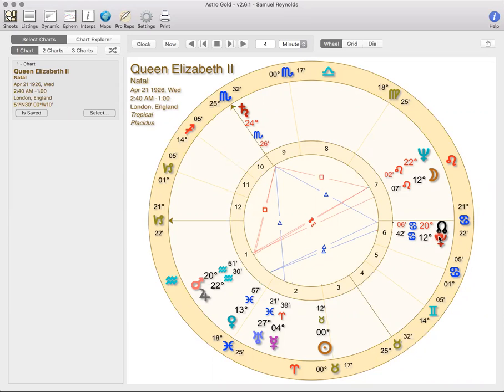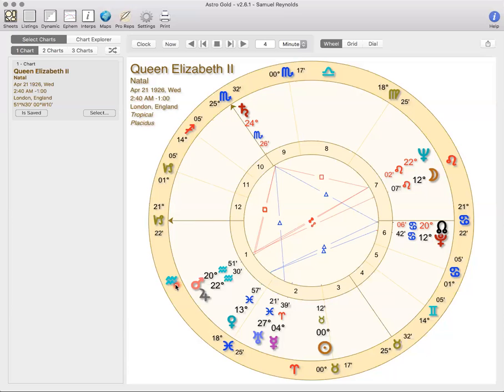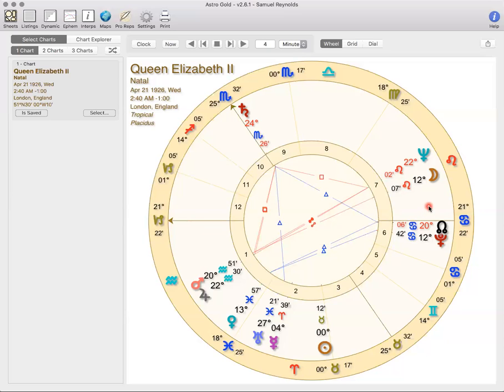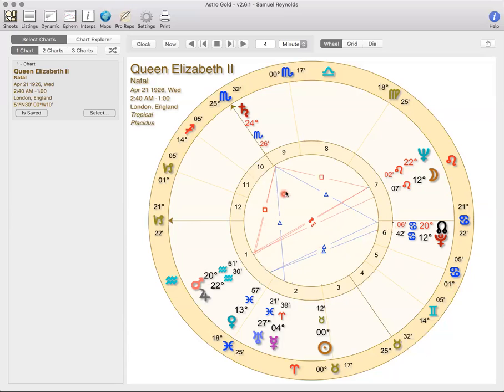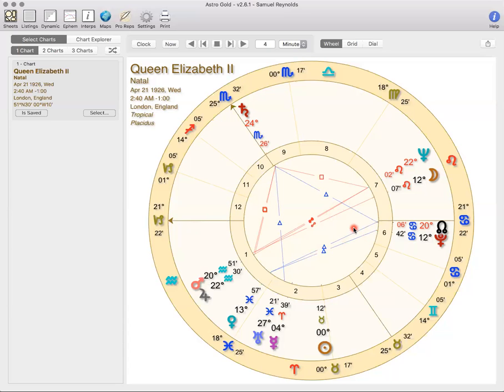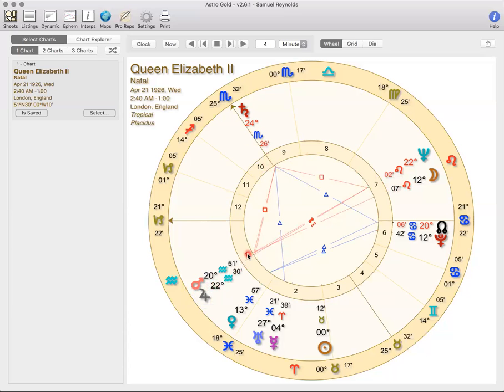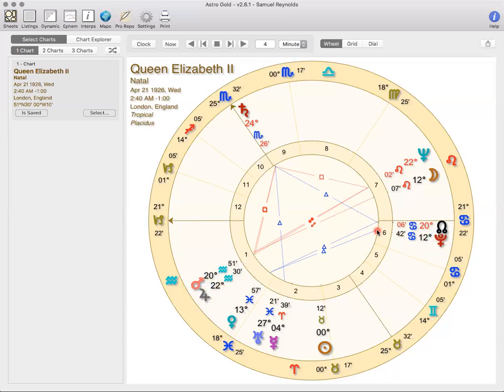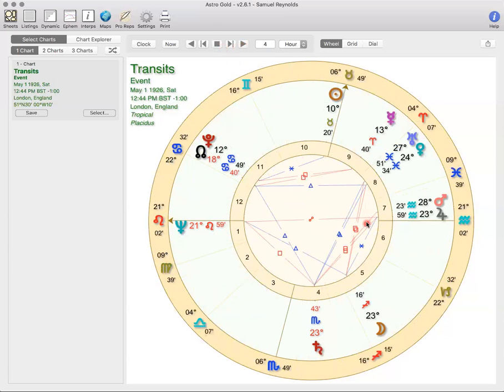Learn more about houses and aspects #4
Fourth and final video in the GoFullCircle FlipTheTable series to know how to read a chart wheel. Focused on aspects, with a little more about houses.

Here's where you can find the pdf chart with a legend I mention